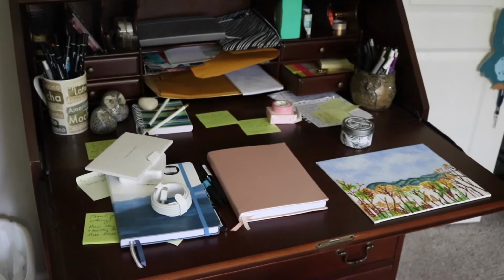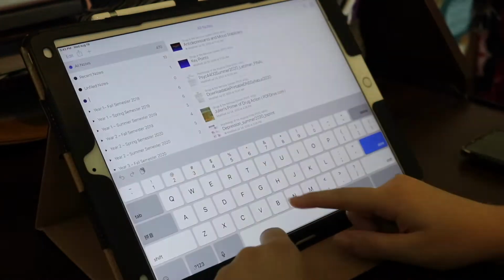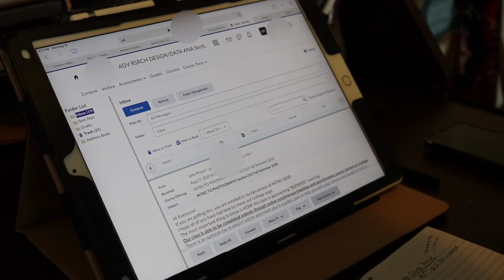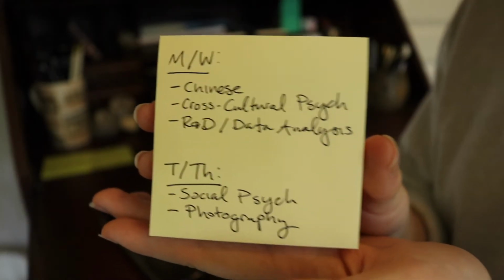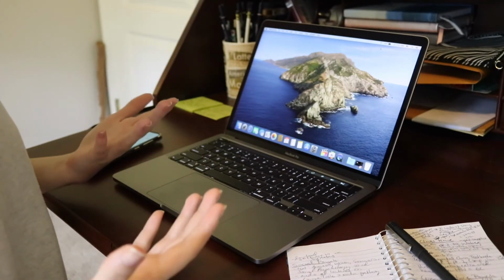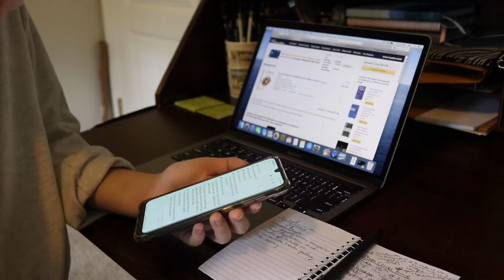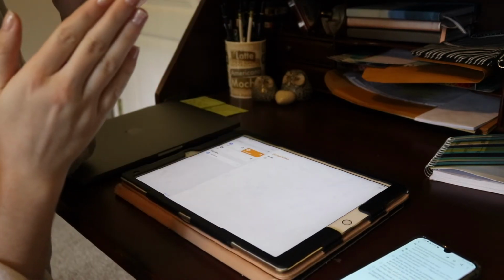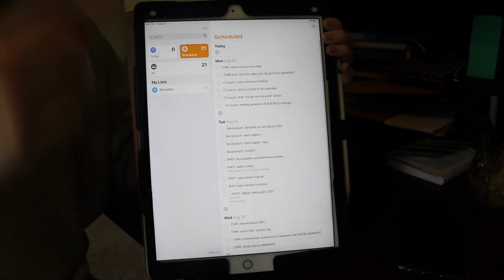preparing for ~online~ college classes! (schedule, textbooks, + more)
Did I stay up until 2am the night before the "first day of school" editing this video? yES.